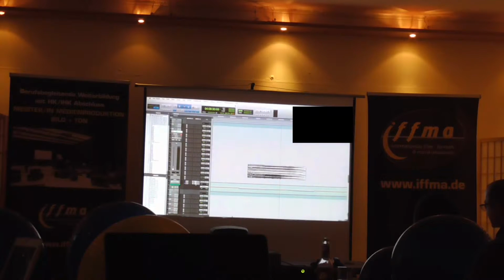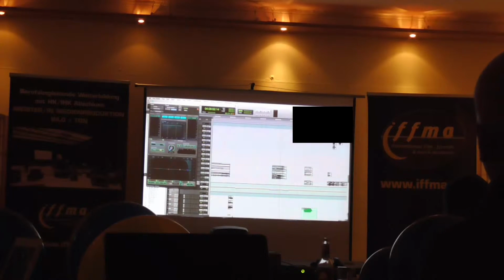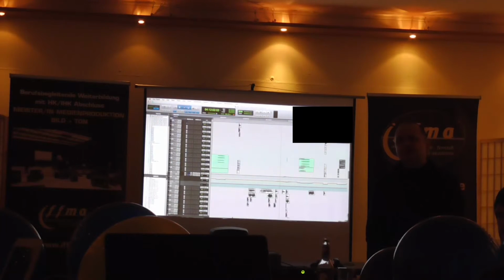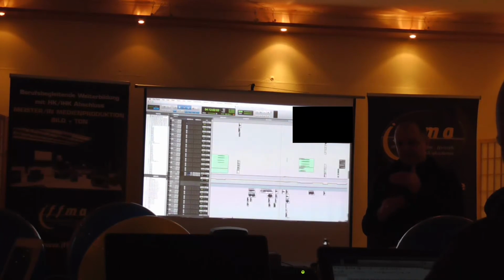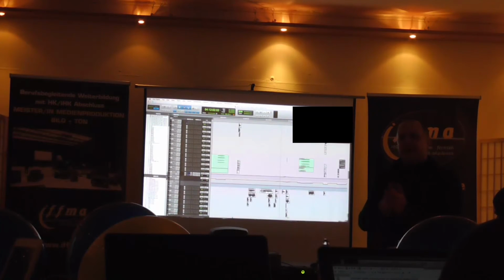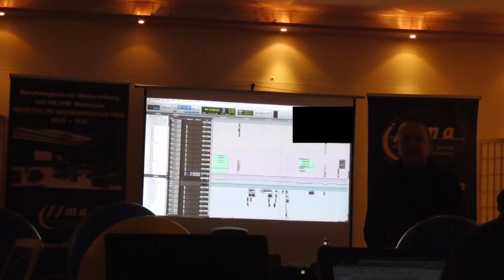Masterclass Sounddesign - James Mather - 2015 6